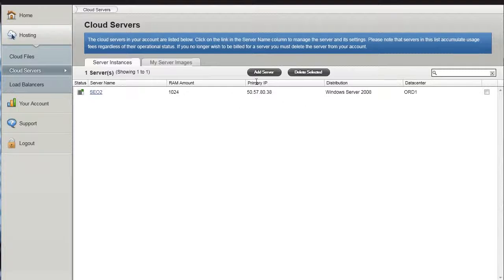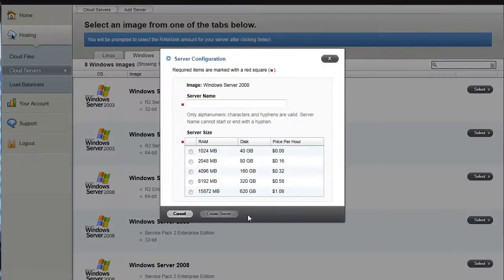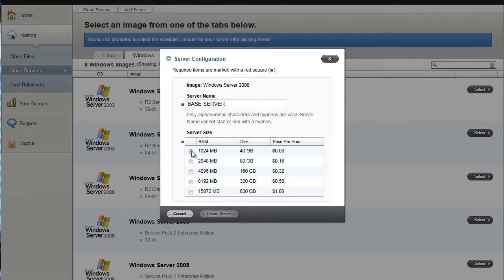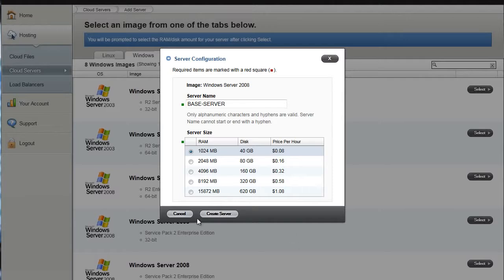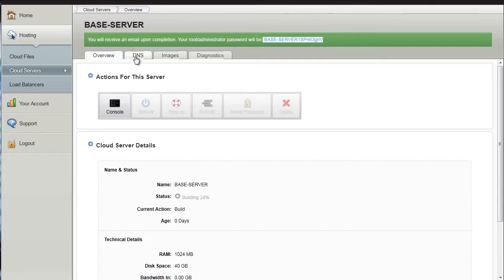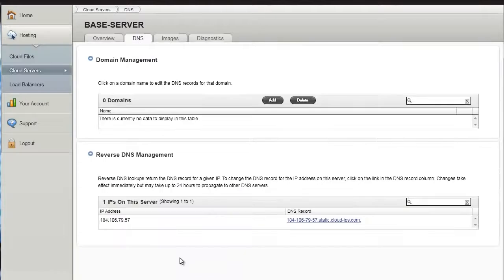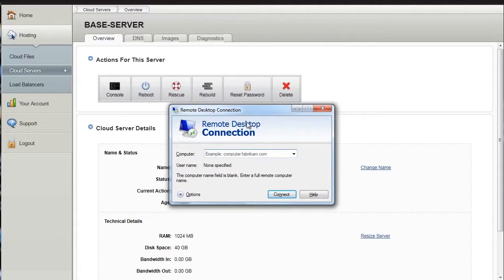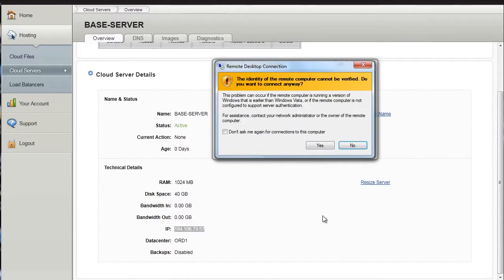Cloud Server - Dedicated servers cheap - Cloud Server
Cloud,Server,Dedicated,servers,cheap,Cloud Server,cloud server